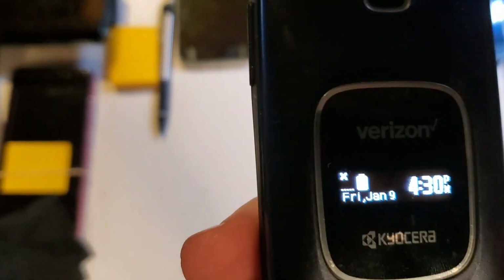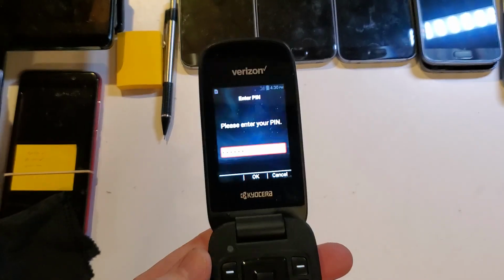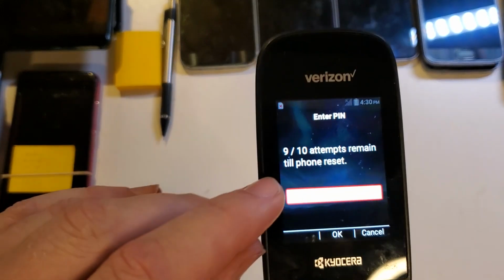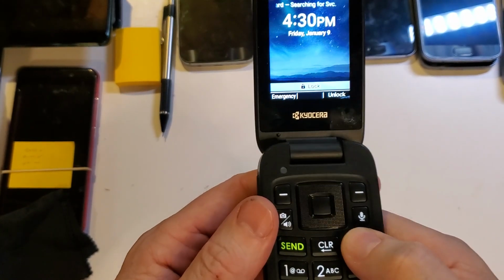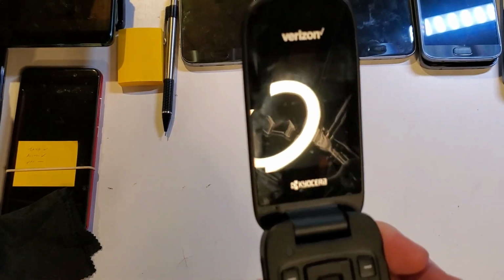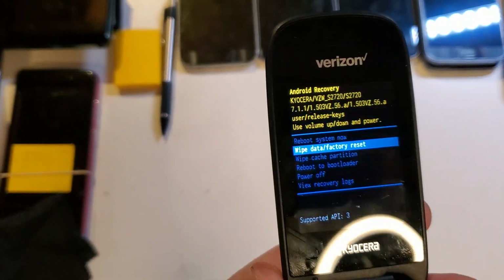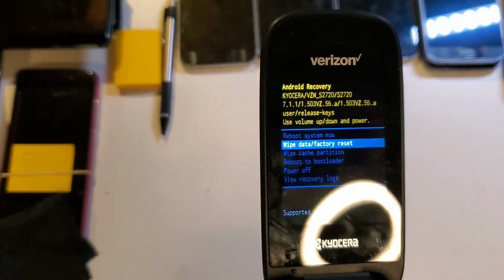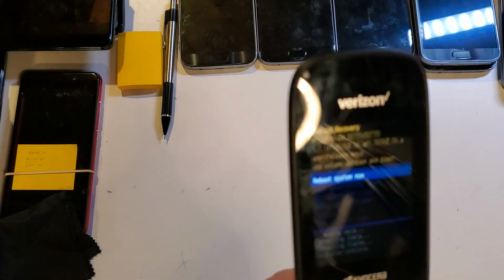Forgot My PIN to my Kyocera Flip Phone - 2 Ways to Reset your Kyocera Cadence Flip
I Forgot My Pin On My Kyocera Cadence Flip Phone (S2720)

I'll walk you through in detail how to factory reset your Kyocera Cadence Flip Phone (S2720) if you forgot your screen lock - meaning you forgot your pin pattern or password.